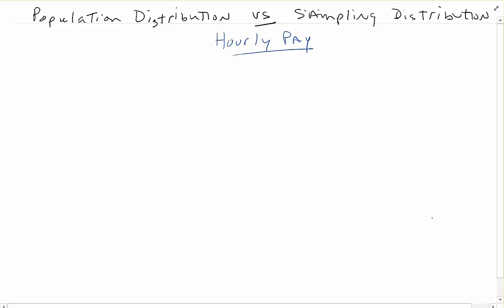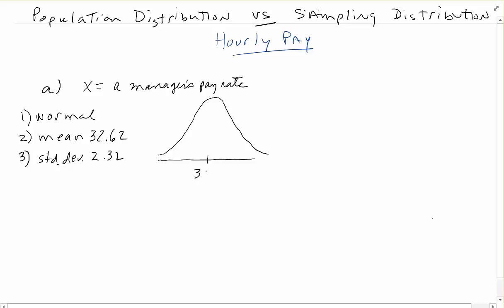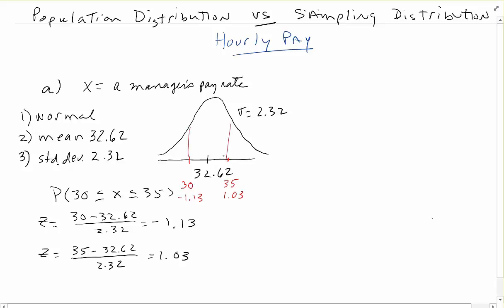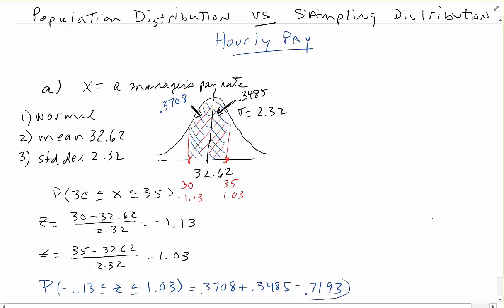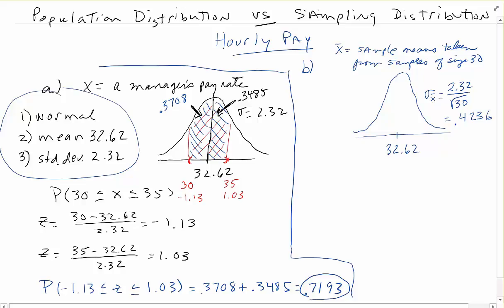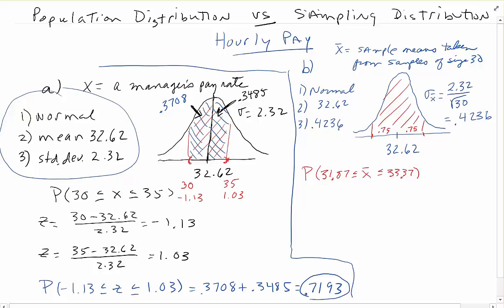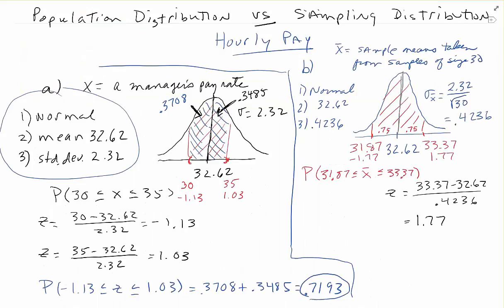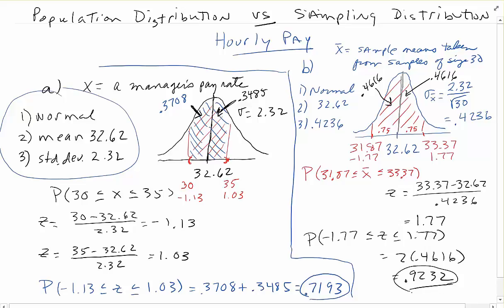Sampling Distribution Means Hourly Pay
The mean hourly pay rate for financial managers in the East North Central region is $32.62, and the standard deviation is $2.32 (Bureau of Labor Statistics, 2005). Assume that these pay rates are normally distributed.
a) What is the probability that a financial manager earns between $30 and $35 per hour?
b) What is the probability that a sample average taken from a sample of size 30 financial managers is within $.75 of the $32.62 population average?
c) What are the difference between the two problems?